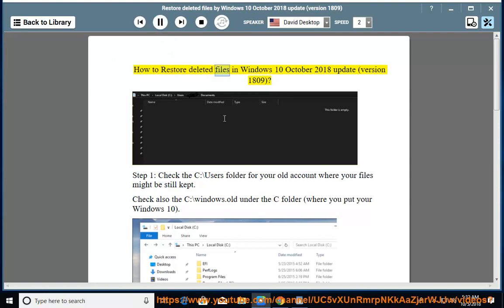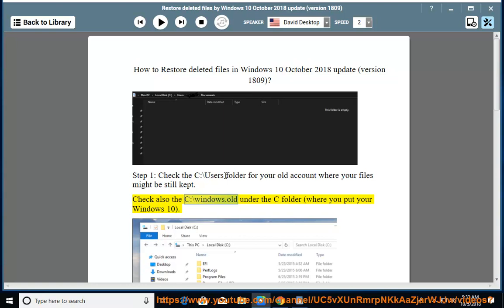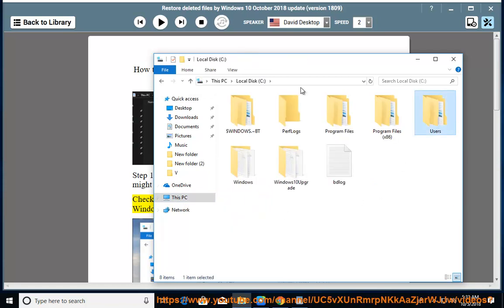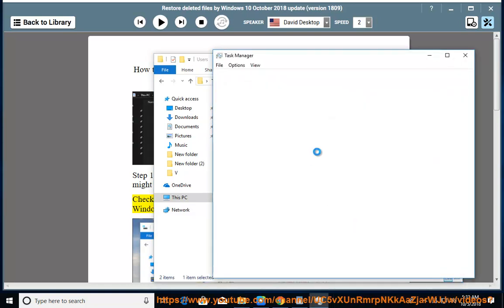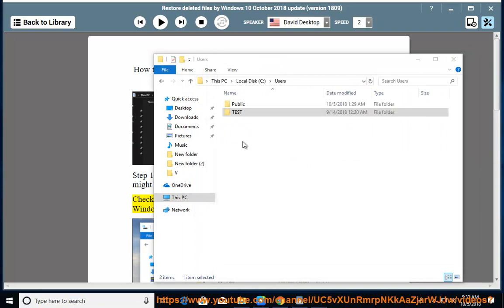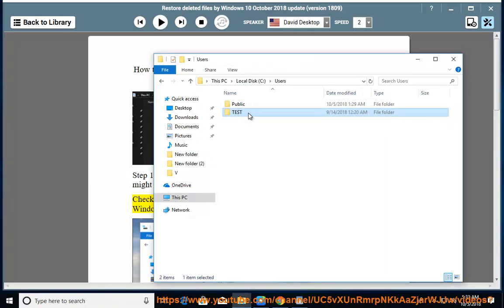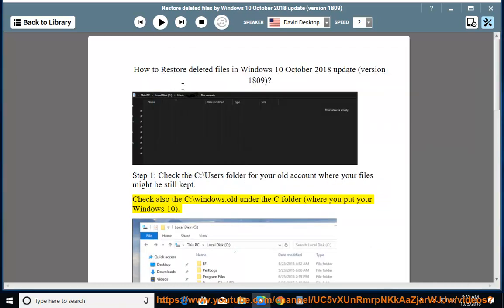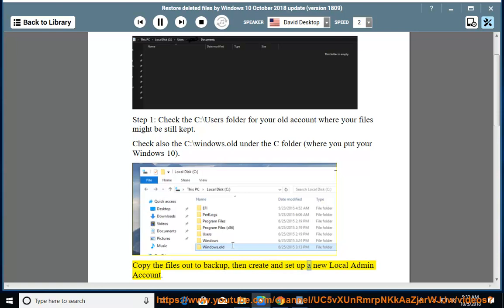Restore deleted files in Windows 10 October 2018 update (version 1809)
Here's how to Restore deleted files in Windows 10 October 2018 update.

10/22/2018 UPD: Contact Microsoft support line ASAP at +1-800-MICROSOFT. They (may) have the tools to get you back to a good state, according to Dona Sarkar@ Twitter Meantime, you better minimize the use of the affected device.

10/10/2018 UPD: Microsoft begins re-releasing Windows 10 October update after fixing file deletion bug. Related: Disk Cleanup in v1809 might automatically delete all files in the Downloads folder of the user

10/9/2018 UPD: To cancel the pending installation of Windows 10 v1809, try one of the below 3 options:
1) Navigate to C:\Windows\SoftwareDistribution\Download (or the appropriate hard drive path) and delete the download.
2) In Windows 10 Pro, go to Settings, Update & Security, Windows Update and set up the update deferral.
3) Restart Windows Update by navigating to services.msc in the Start menu. Access Windows Update, and double-click Stop. Wait a few seconds, then press Start.

10/8/2018 UPD: To restore your deleted Documents folder, you may also try: 1) Restart (NOT shut down) your PC 3 or 4 times, this would fix the issue; 2) DO NOTHING until you download and run Recuva@ And FYI: Microsoft has paused the rollout of the Windows 10 October 2018 Update (version 1809) for all users as they investigate isolated reports of users missing some files after updating. Learn more?

Stop Google from tracking location
Free up hard drive space on Windows 10
Fix Run-time Error 429 in Windows 10